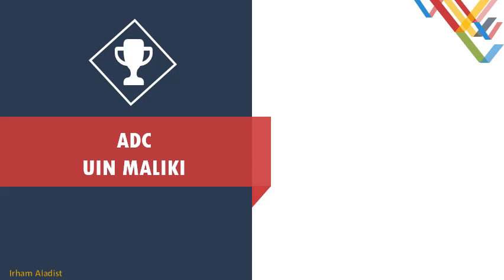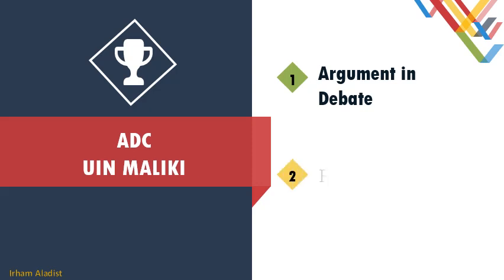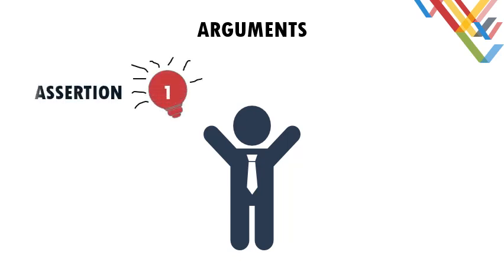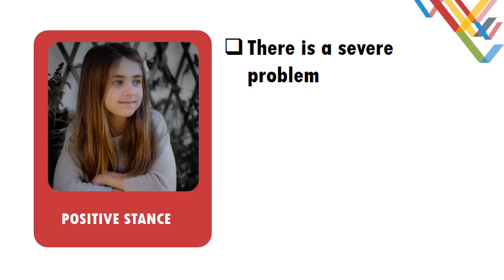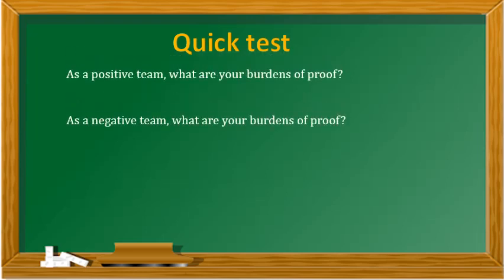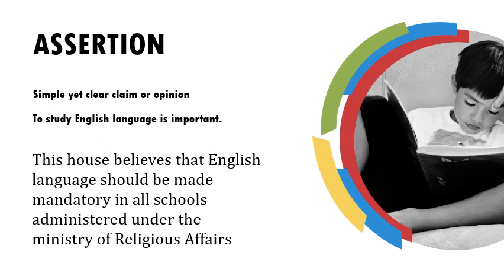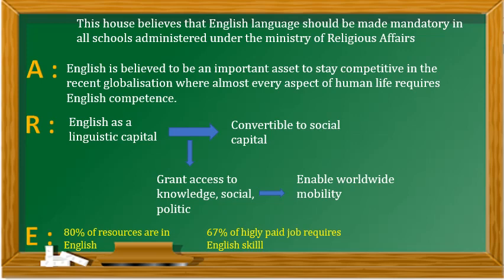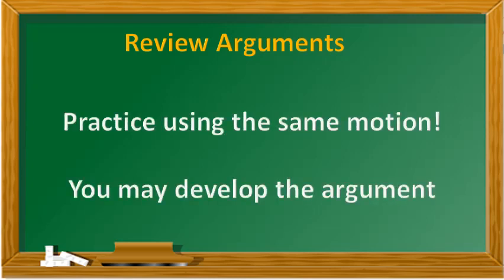ADC - 2020 || Arguments and Rebuttals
It is an introductory video to arguments and rebuttals in debate.